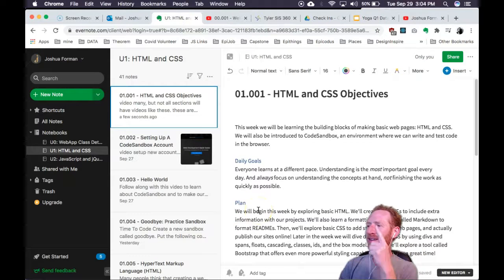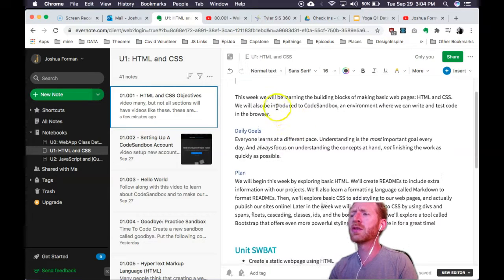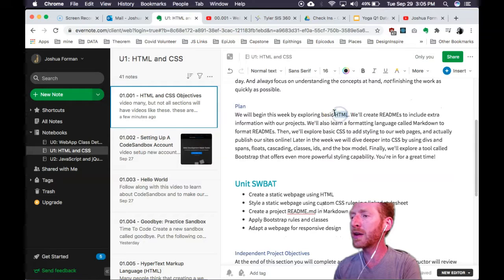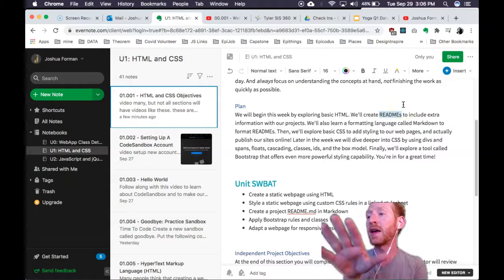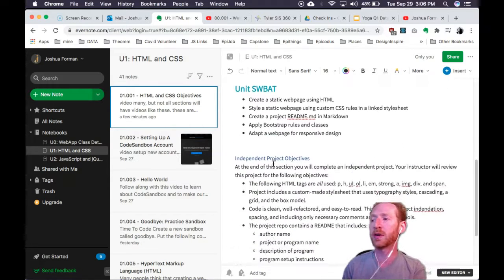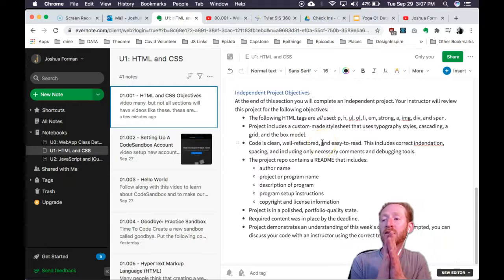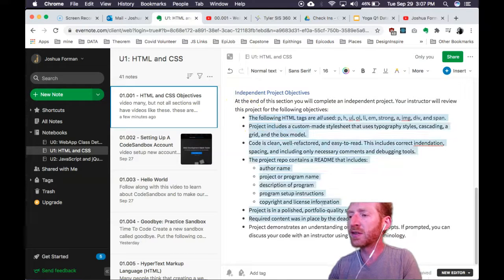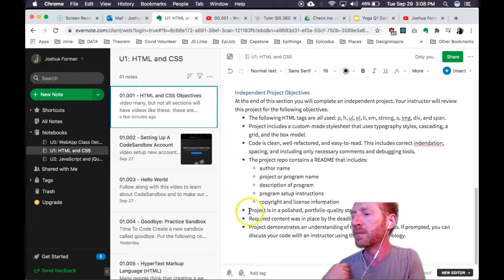01.001 - HTML and CSS Objectives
This is an overview of unit 1.